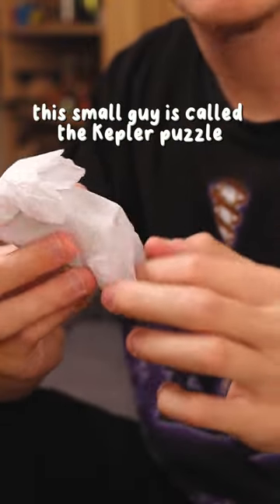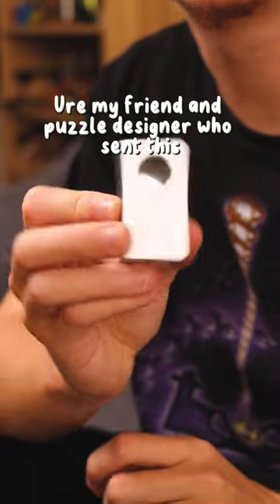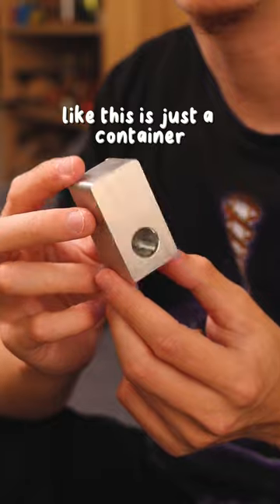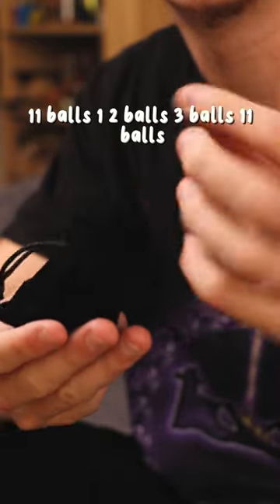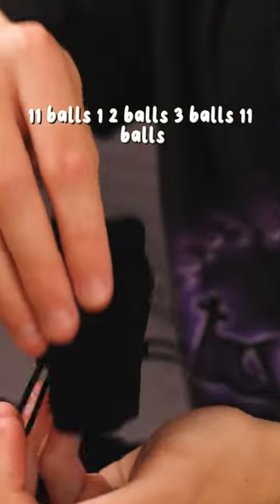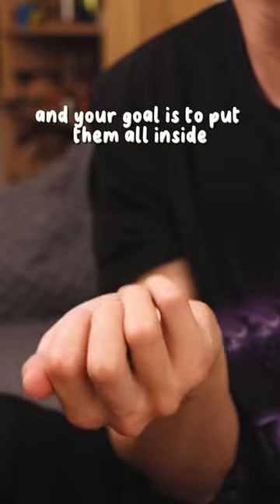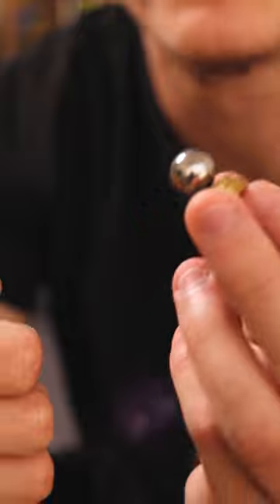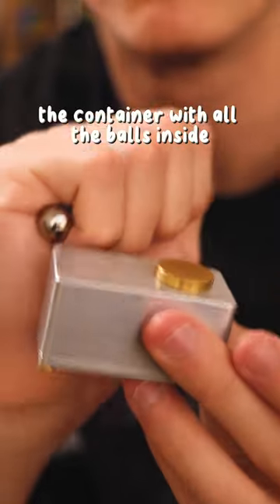Can you solve Kepler by Felix Ure?